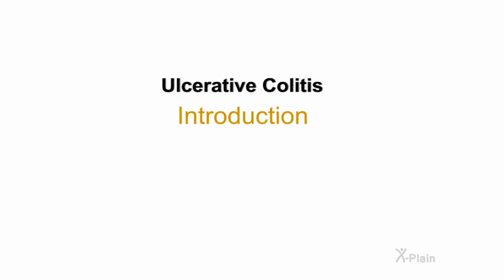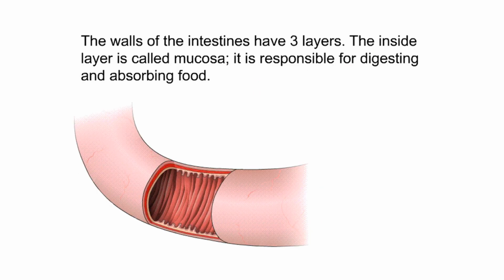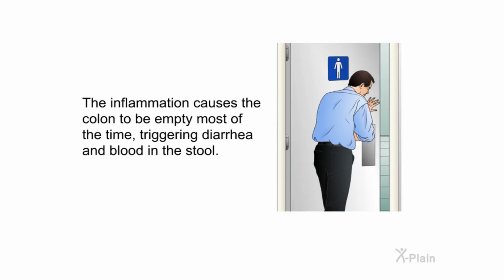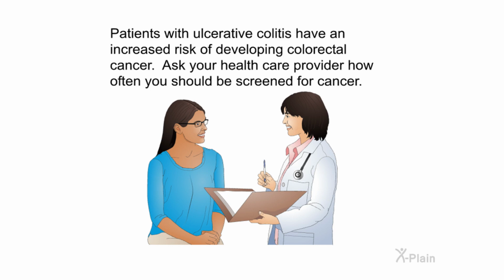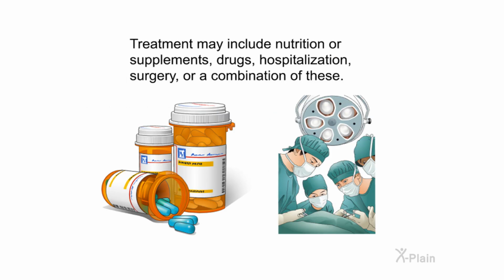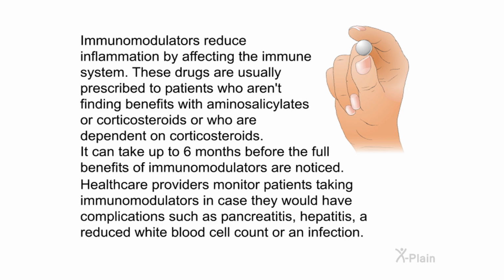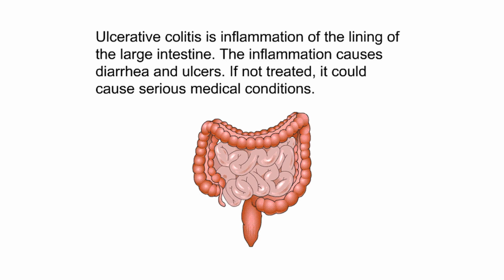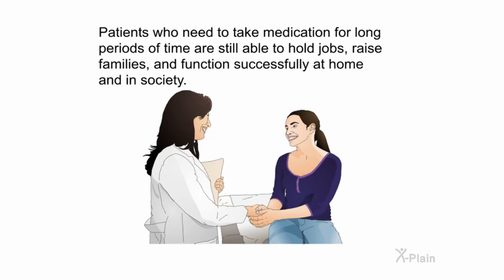Ulcerative Colitis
This program explains ulcerative colitis. The program includes the following sections: what is the anatomy of the digestive tract, what is ulcerative colitis, what are the causes of ulcerative colitis, what are the symptoms of ulcerative colitis, how is ulcerative colitis diagnosed and what are treatment options for ulcerative colitis.

Sections:
00:00 - Start
00:29 - Introduction
01:09 - Anatomy
02:32 - Ulcerative Colitis
04:02 - Causes
04:48 - Symptoms
05:21 - Diagnosis
06:38 - Treatment Options
10:44 - Summary
11:43 - End

ge140106 Ulcerative Colitis